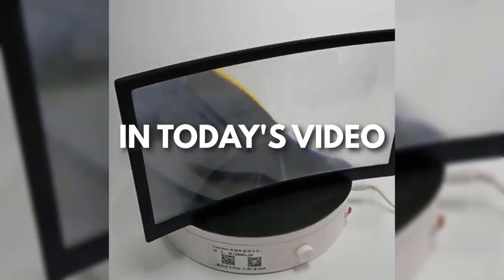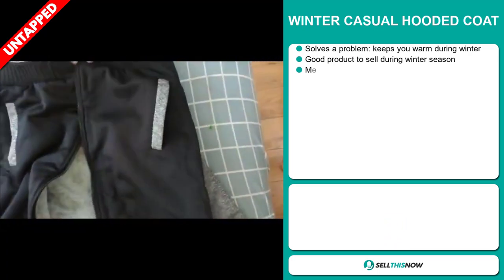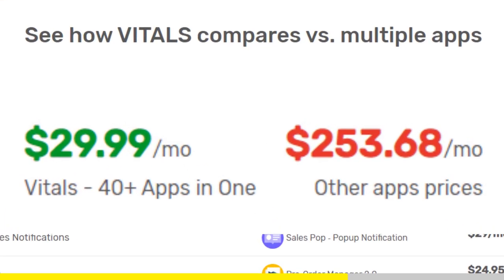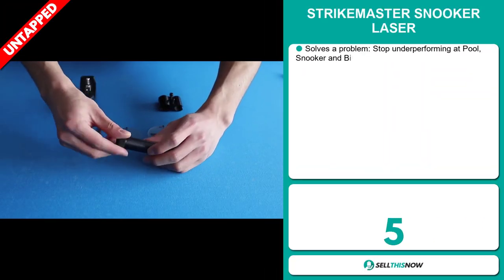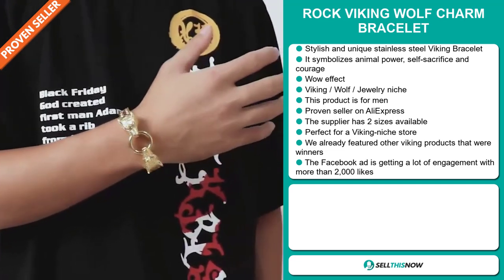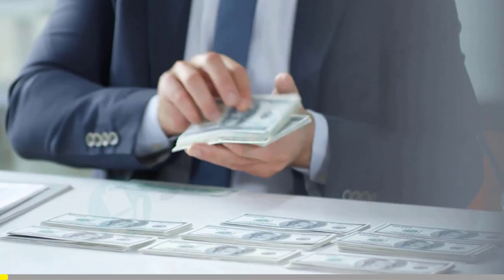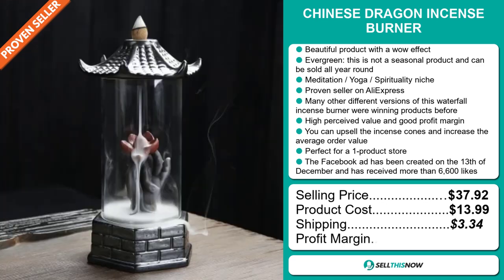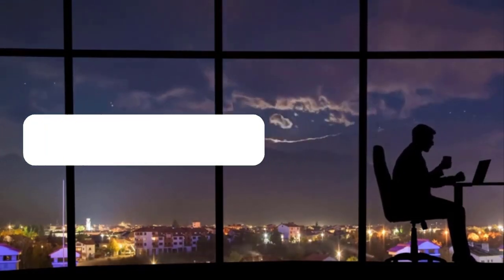TOP 8 Best Shopify Dropshipping Products For January 2021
▶ 00:00 - INTRO & HIGHLIGHTS

▶ 00:12 - HD PHONE SCREEN MAGNIFIER

▶ 01:32 - WINTER CASUAL HOODED COAT

▶ 02:42 - VITALS

▶ 03:30 - UNIVERSAL NON-SLIP GRIPPER SPIKES

▶ 04:43 - STRIKEMASTER SNOOKER LASER

▶ 05:52 - ROCK VIKING WOLF CHARM BRACELET

▶ 06:56 - SUPER WARM LADIES WINTER BOOTS

▶ 07:58 - BACKIT

▶ 08:37 - CHINESE DRAGON INCENSE BURNER

▶ 09:46 - ADJUSTABLE ROLLING PIN